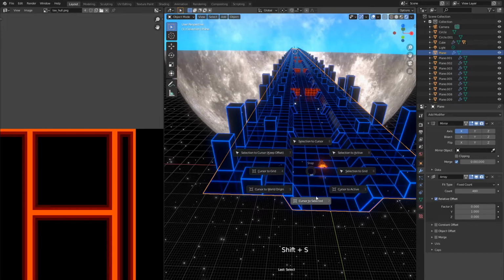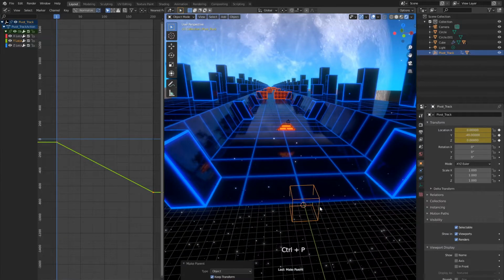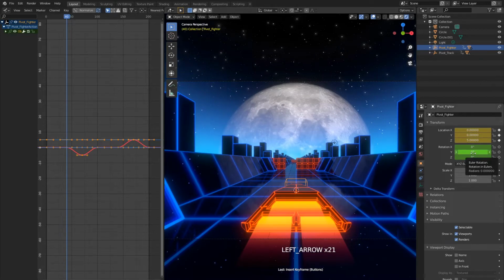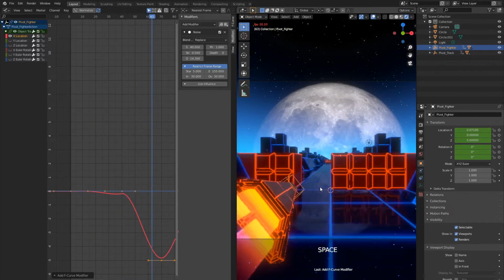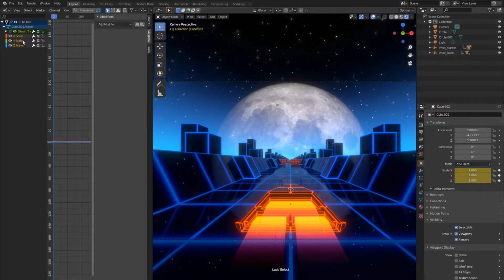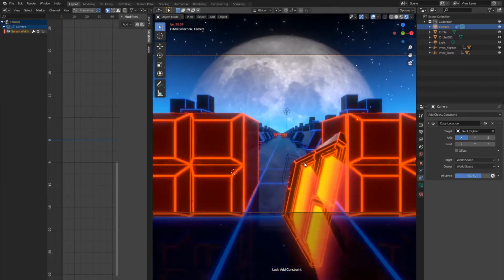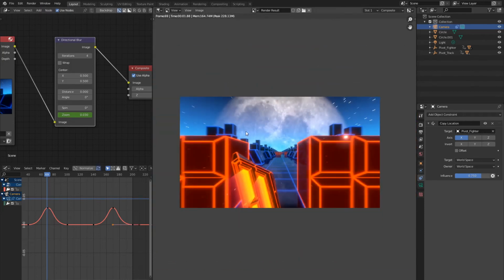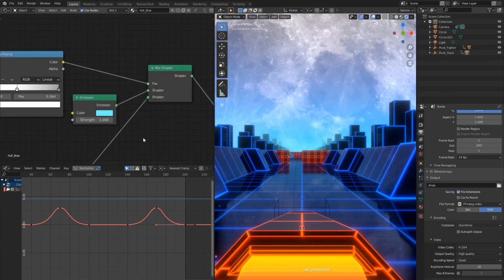Space Animation in Blender! Beginner Tutorial (part 3)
Learn how to create amazing space run animation in Blender. In this final part we animate spaceship flying through runway and avoiding obstacles.

0:00 Intro
0:12 Flight of a spaceship
2:30 Evading obstacles
4:10 Rolling spaceship
5:20 Animation modifiers
7:40 Animating exhaust
8:40 Animating camera
10:00 Animating compositing nodes
12:08 Fog effect